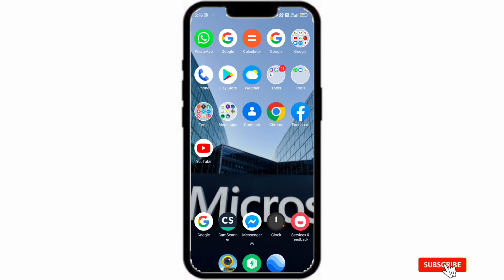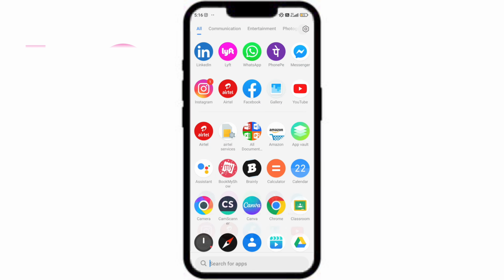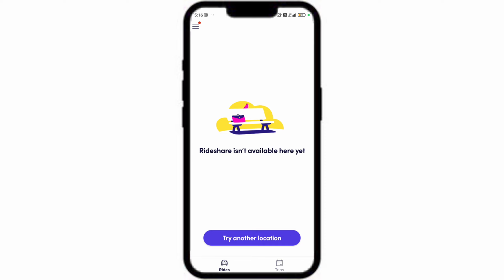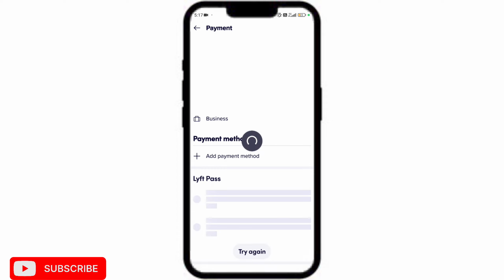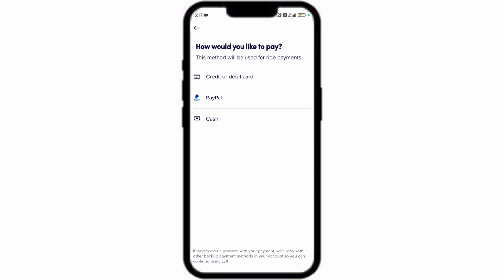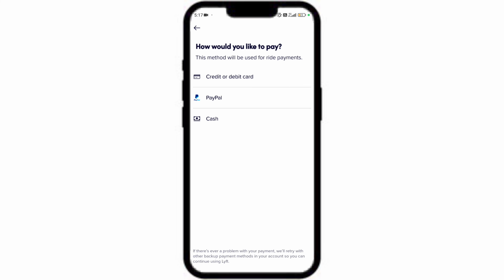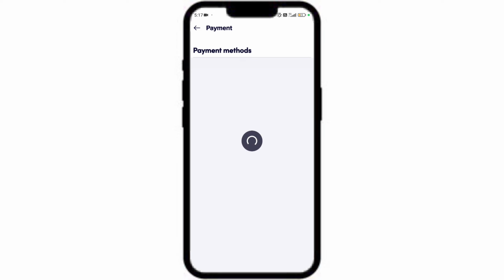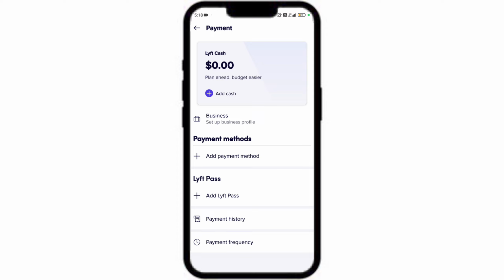How to Add a Payment Method on Lyft | Easy Step-by-Step Guide! 🚗💳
Learn how to easily add a payment method on Lyft with this simple step-by-step guide! 🚗💳 Whether you're new to Lyft or need to update your payment options, this video will show you exactly what to do. Follow these quick steps and get ready for your next ride hassle-free!

Steps to Add a Payment Method on Lyft:
1. Open the Lyft app on your phone.
2. Tap on your profile icon in the top-left corner.
3. Select ‘Payment’ from the menu.
4. Tap ‘Add Payment Method’ to add a credit card, debit card, or other payment option.
5. Enter your payment details, including the card number, expiration date, and security code (CVV).
6. Tap ‘Save’ to confirm your new payment method.

That's it! You're ready to ride. 💡